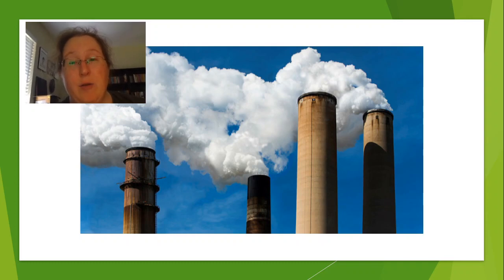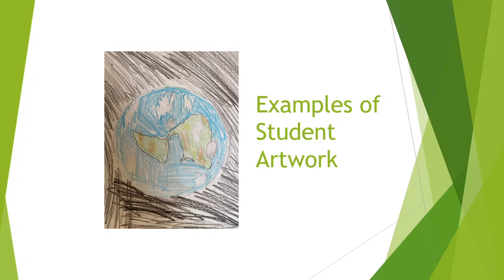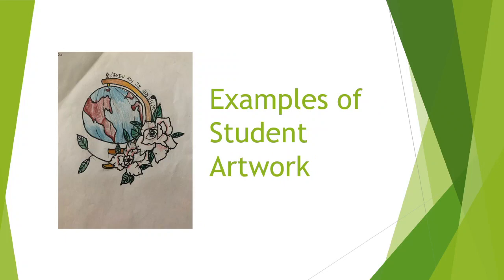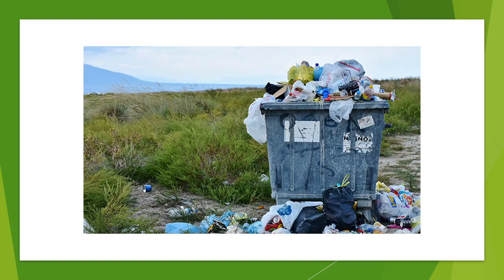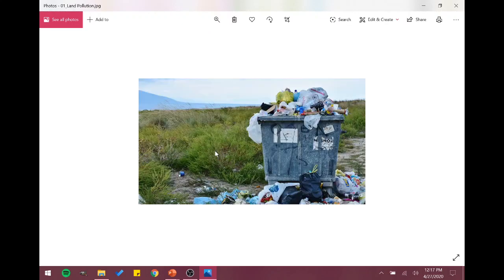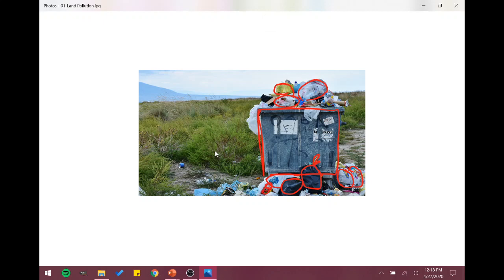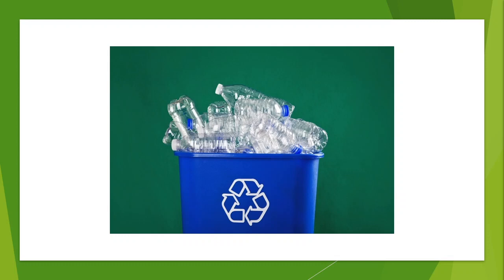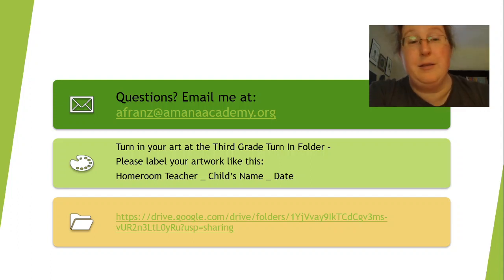Virtual Art Third Grade April28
Art lesson for April 28th